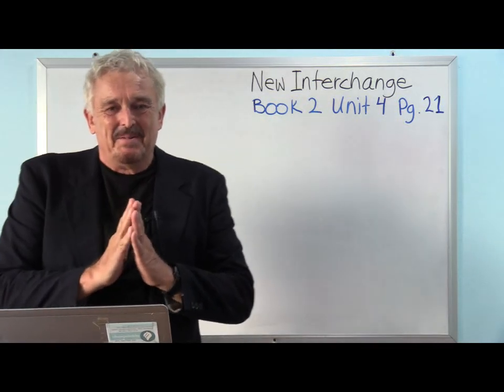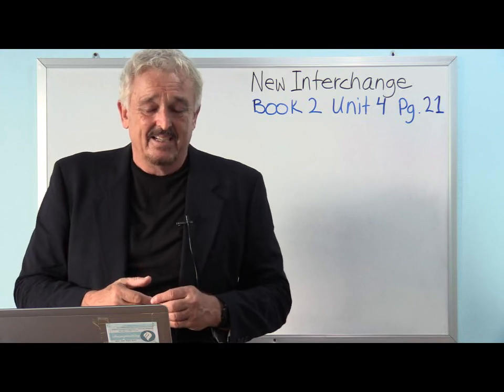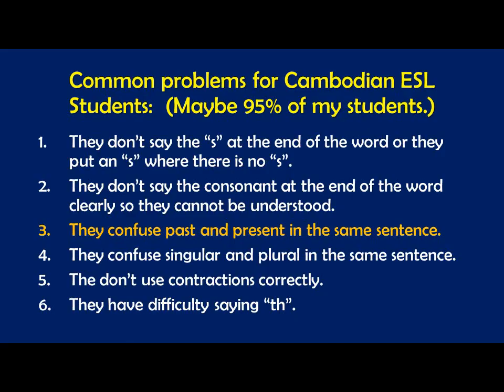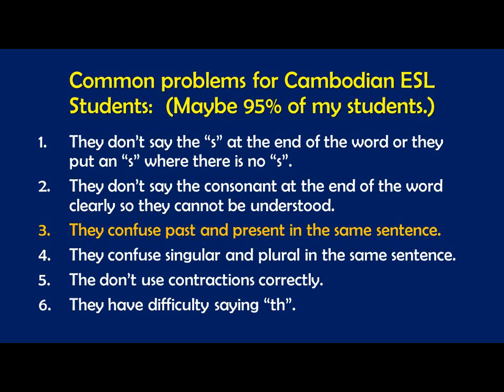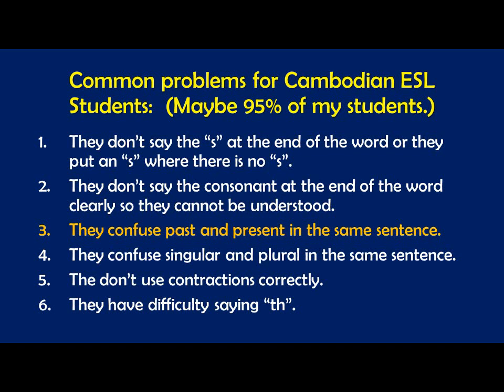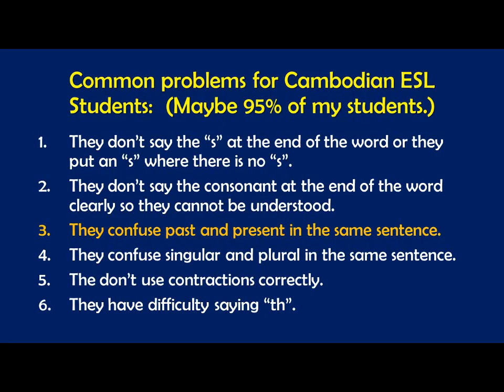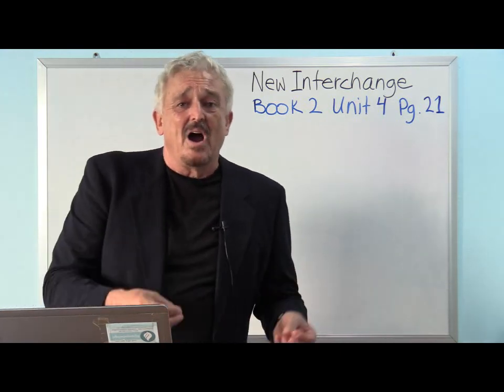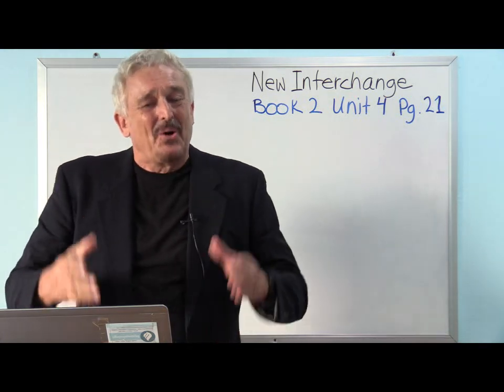New Interchange American English Book 2 Six Common Problems of ESL Speakers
It's my experience that most ESL speakers have similar problems.  My strategy in teaching is to help you overcome those problems.